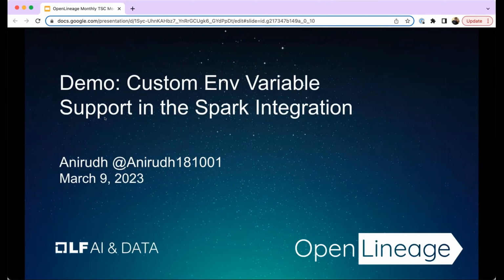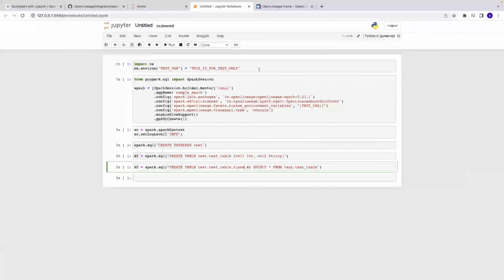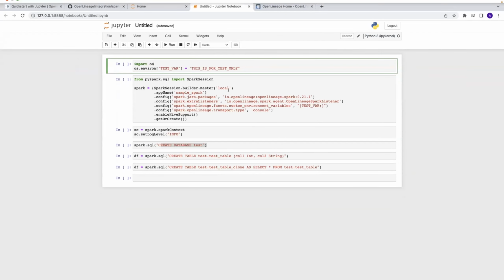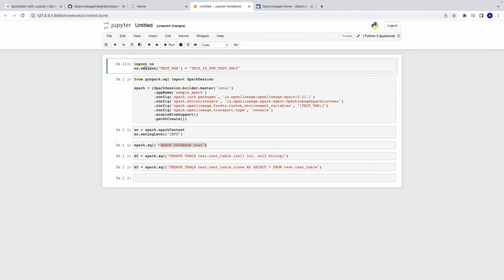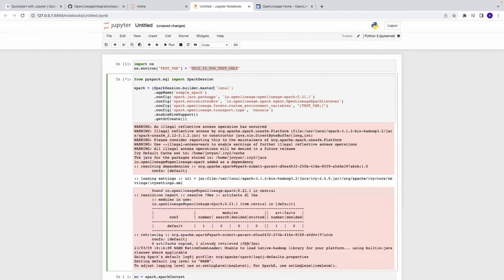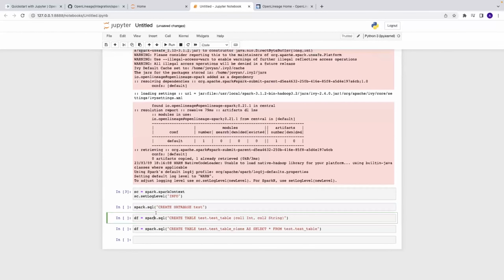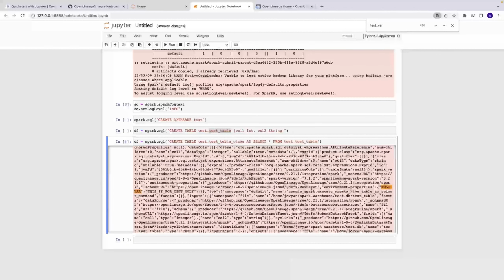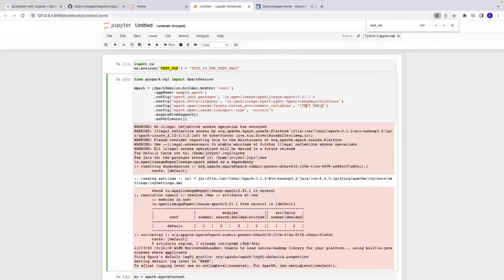Custom Env Variable Support in Spark | March 9, 2023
Anirudh Shrinivason demos a new feature of the Spark integration added in OpenLineage 0.21.1.